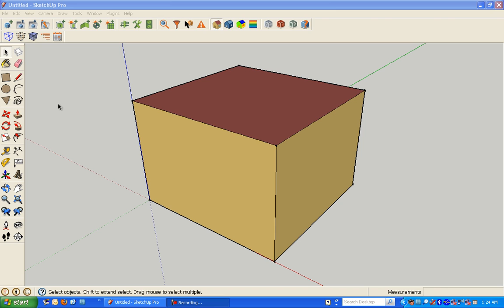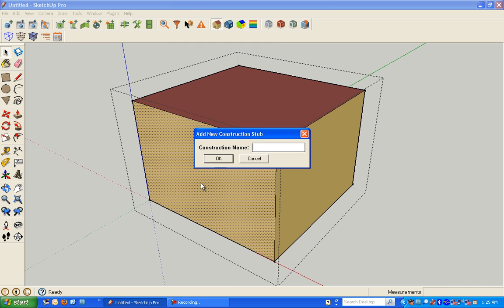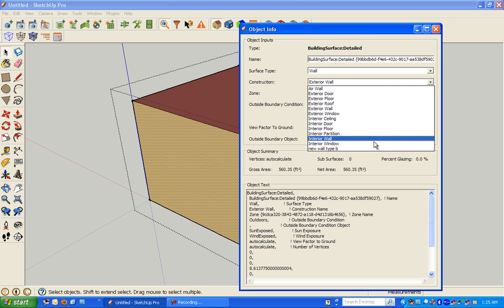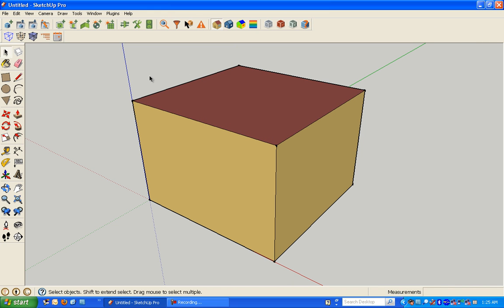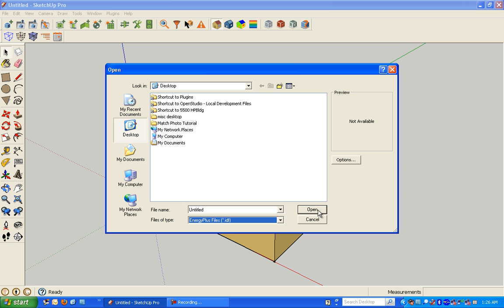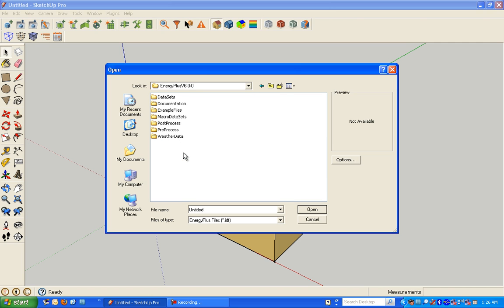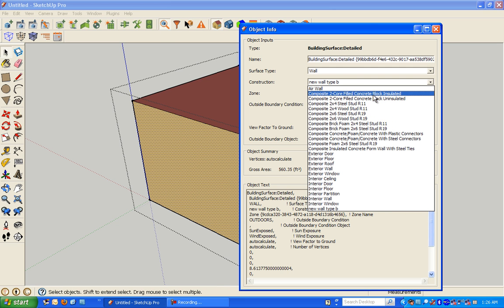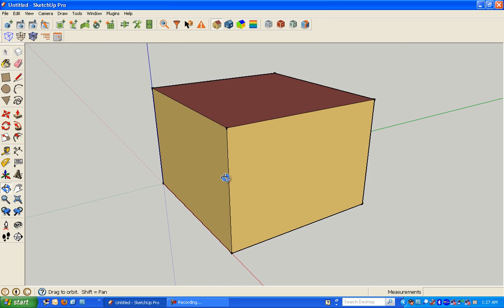What's New in the 0.3.0 OpenStudio Google SketchUp Plug-in part 2 of 2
This is the second in a two part series showing what's new in the 0.3.0 version of the OpenStudio Google SketchUp Plug-in. This video demonstrates how to import constructions and schedules from another IDF or OSM file.